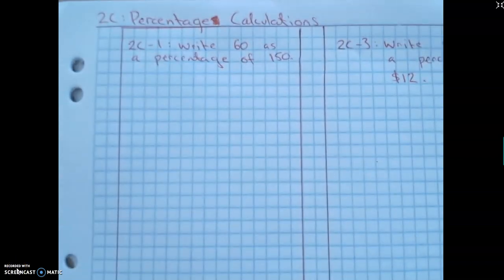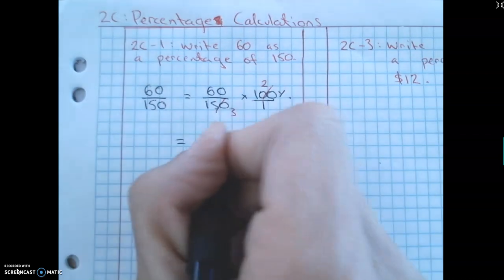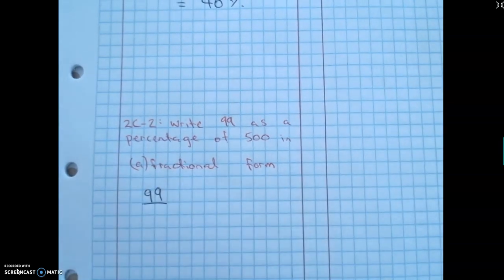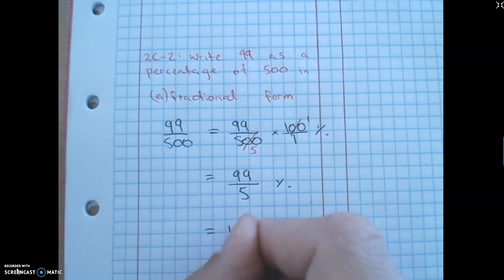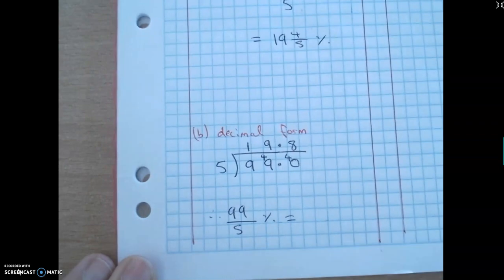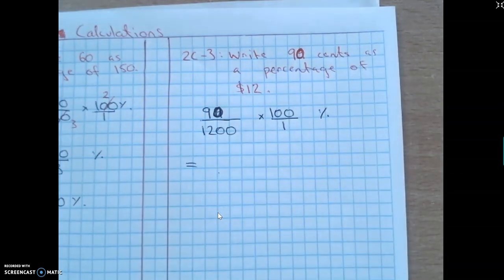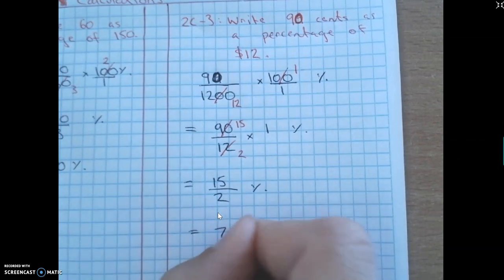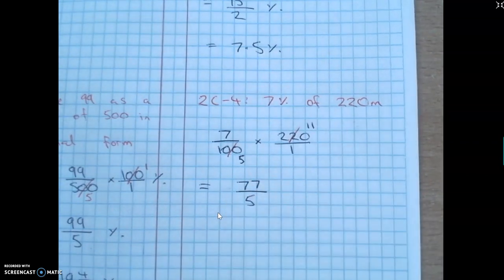Percentages (Year 8 Lesson) 23 March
Percentages Class Examples (23rd March)